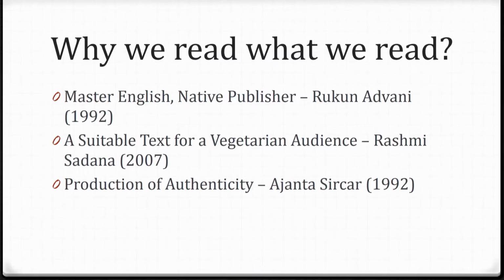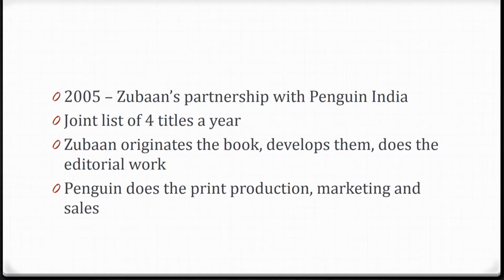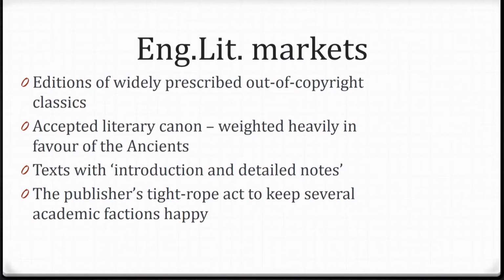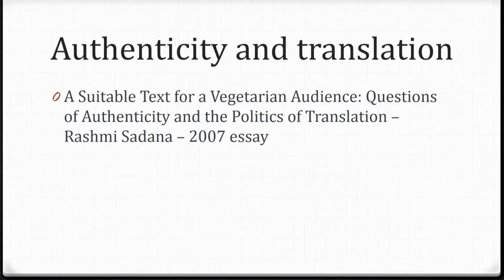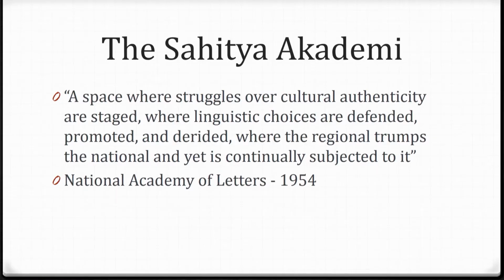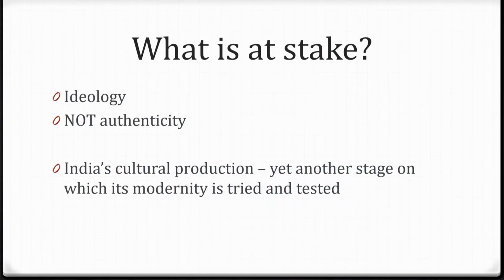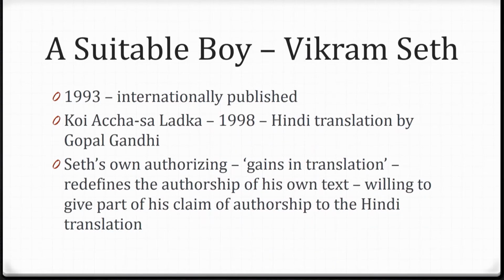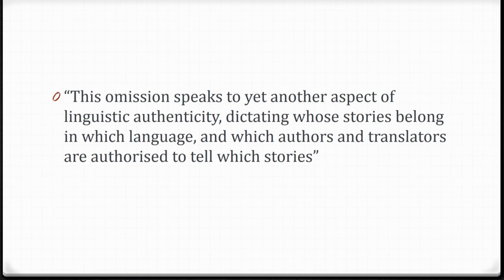#42 Indian Fiction in English -Positioning Literary Studies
Welcome to 'Introduction to Indian Fiction in English' course !

This lecture considers why certain texts are chosen for study in academic settings, while others are neglected. The lecture draws upon three essays: Rukun Advani’s “Master English, Native Publisher: A Publishing Perspective on English Studies in India”; Rashmi Sadana’s “A Suitable Text for a Vegetarian Audience: Questions of Authenticity and the Politics of Translation”; and Ajanta Sircar’s “Production of Authenticity”. The lecture uses these essays to examine the relationship between the publishing industry and academic literary studies in India.